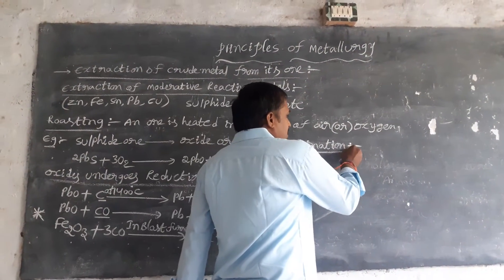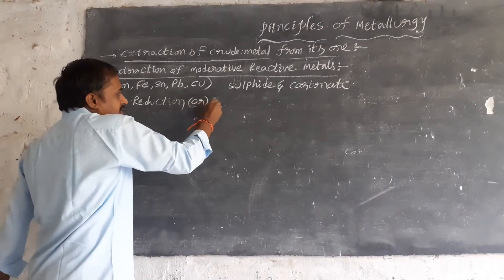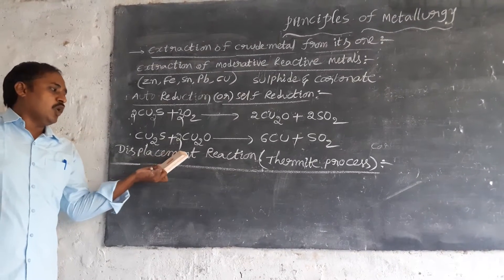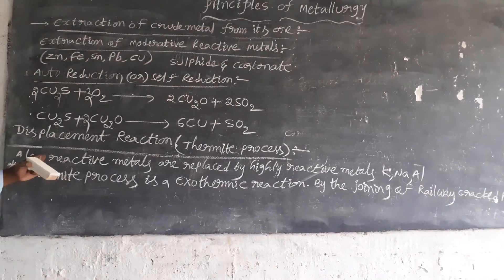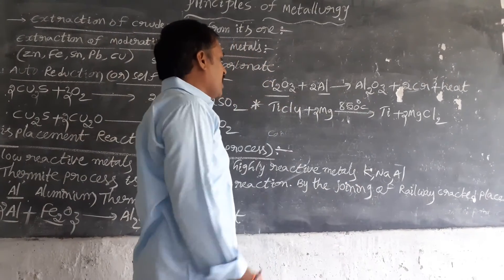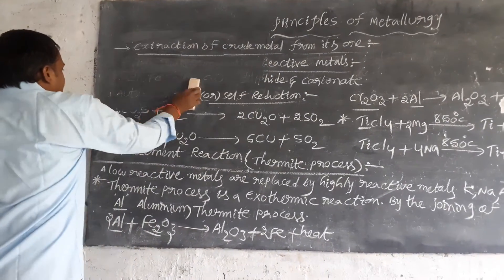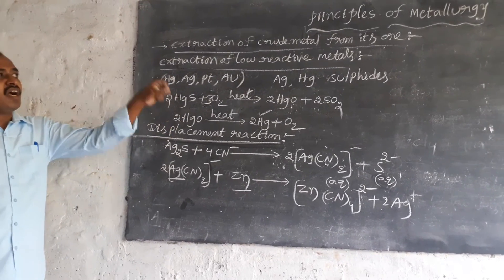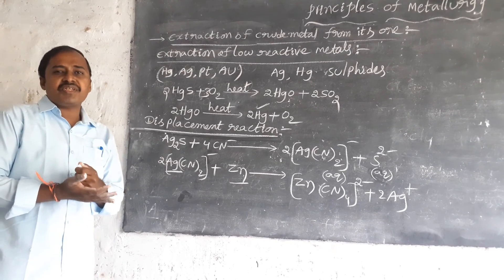Metallurgy 6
10th Class Chemistry